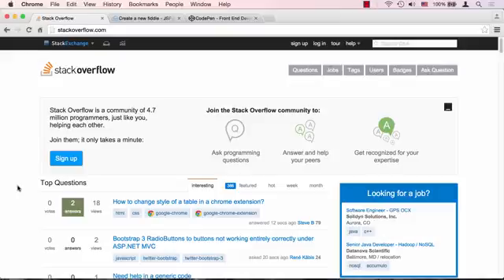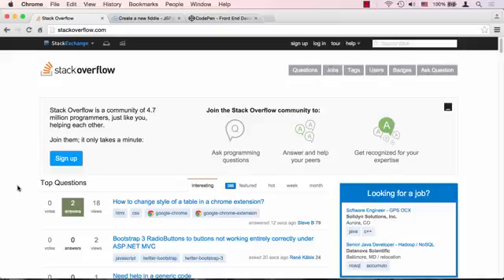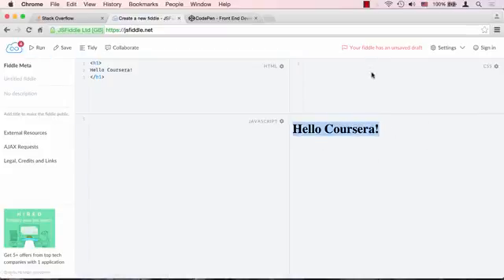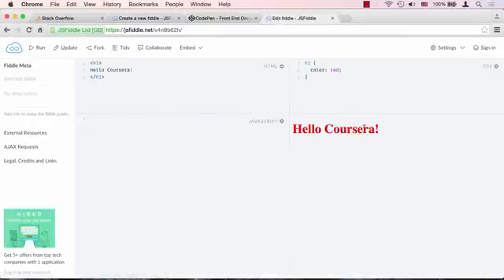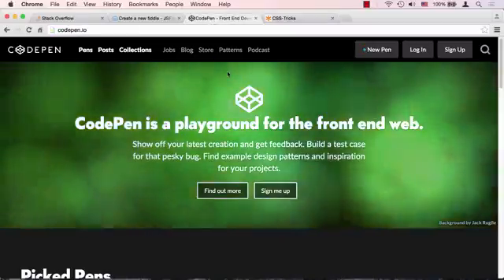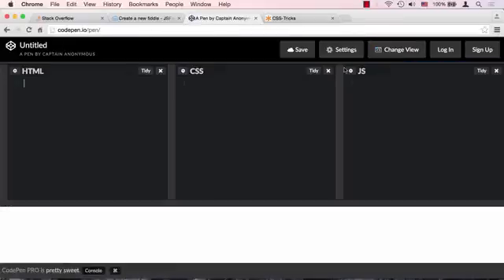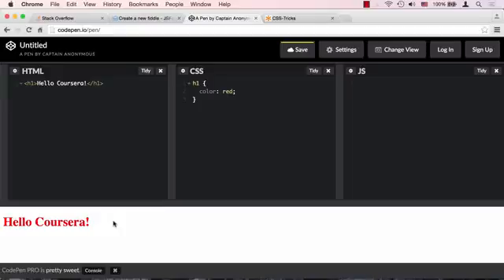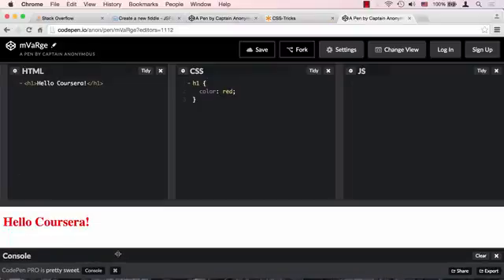HTML, CSS & JavaScript-Lecture 7